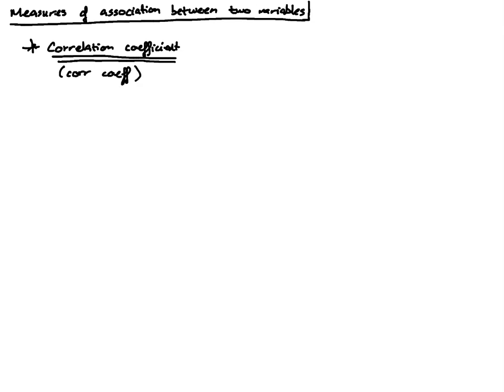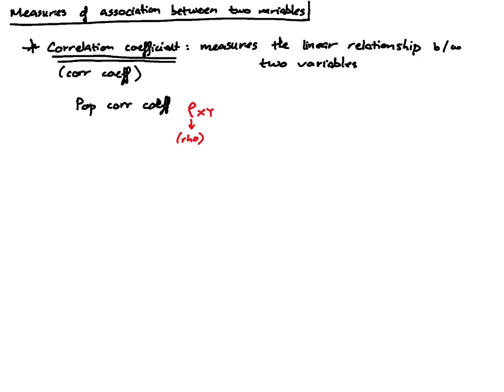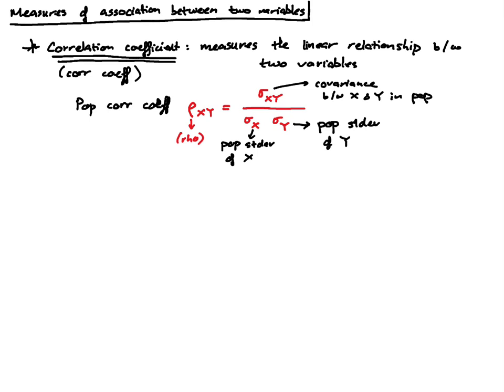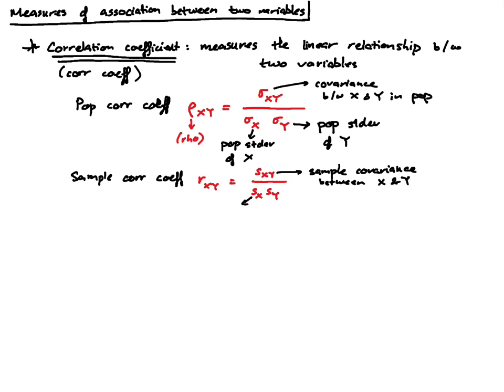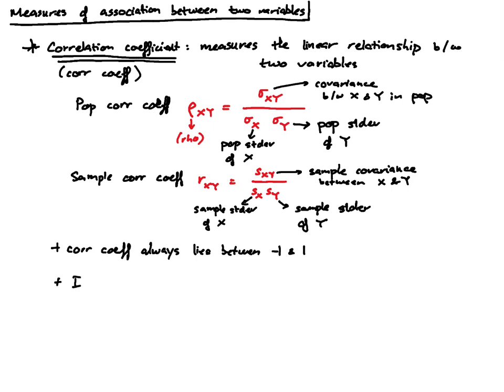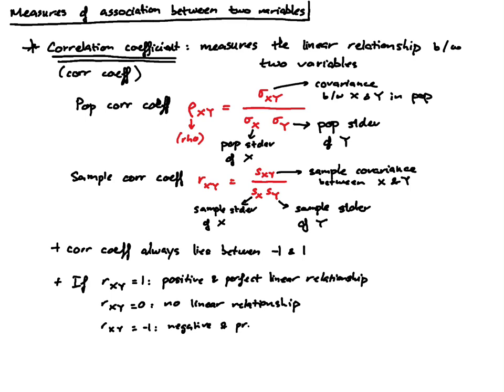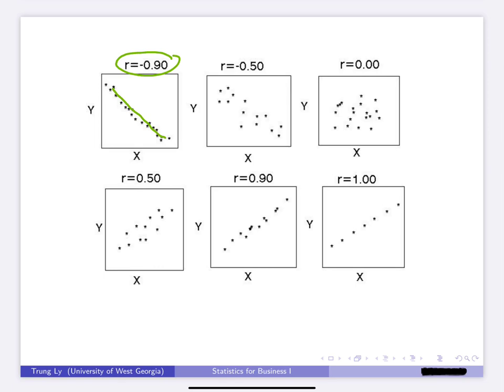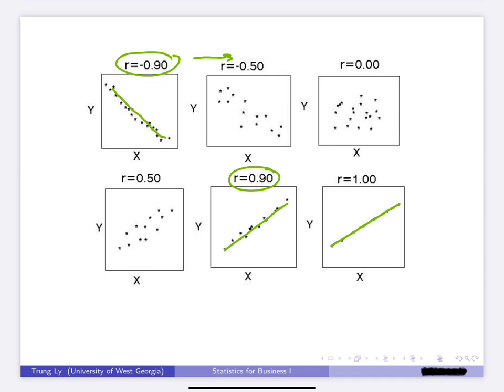Numerical descriptive statistics - Correlation coefficient (introduction & example)